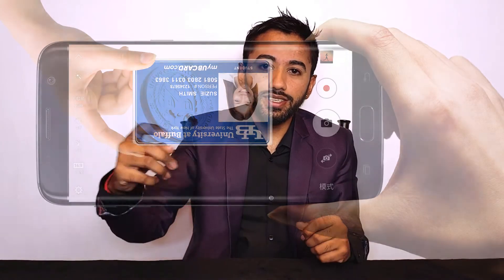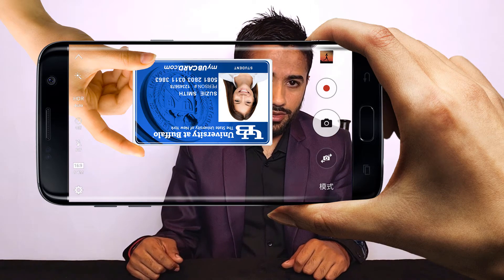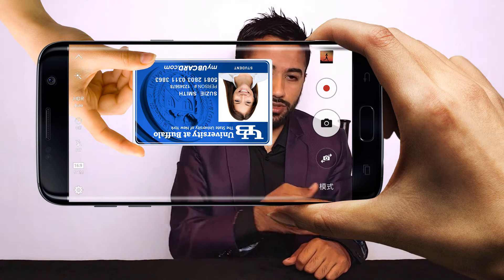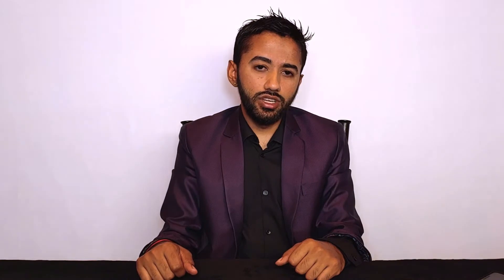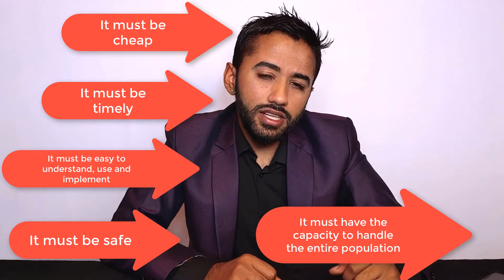A Modern Solution to Help with Contact Tracing for COVID-19.